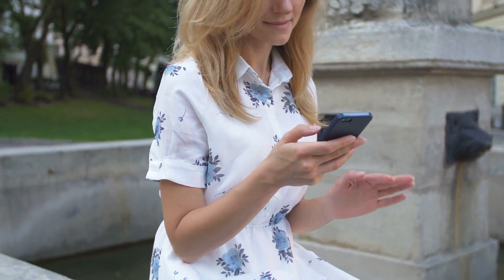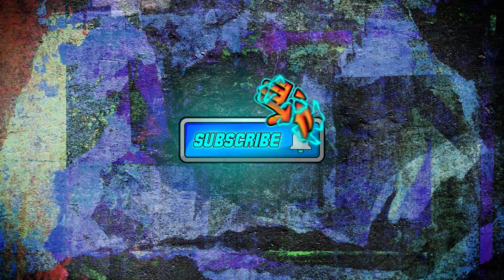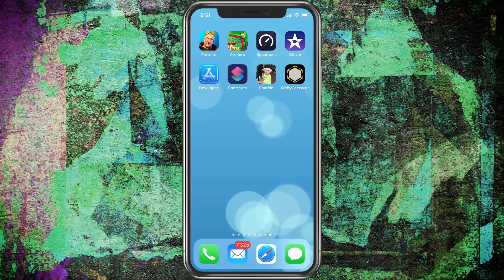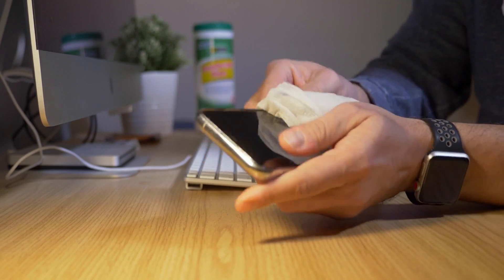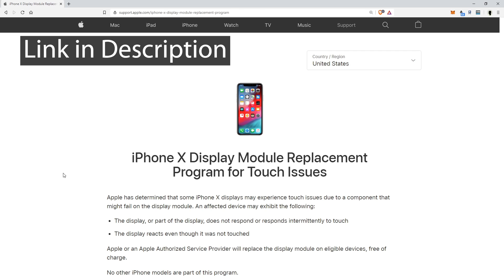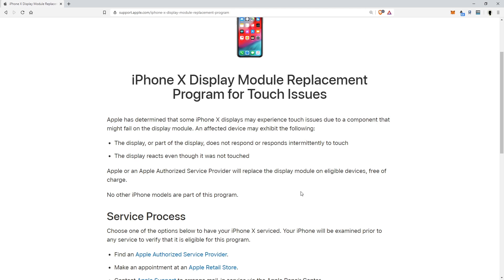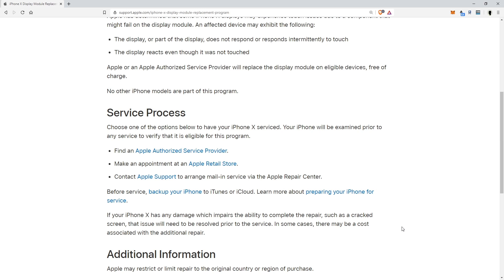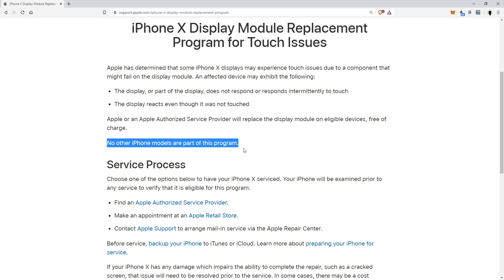How To Fix iPhone X Ghost Touch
How To Fix iPhone X Ghost Touch  This will explain the best chance you have at iPhone X Ghost Touch Fix and if it doesn't work I will let you know how to get it repaired most likely for free through Apple.